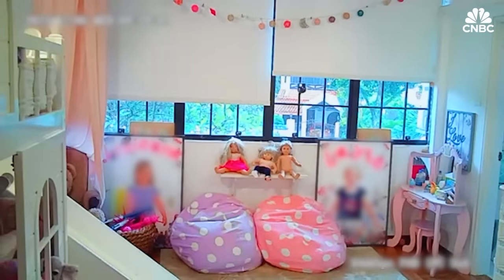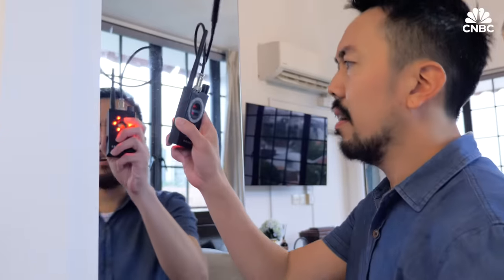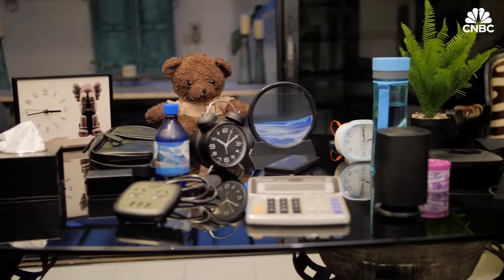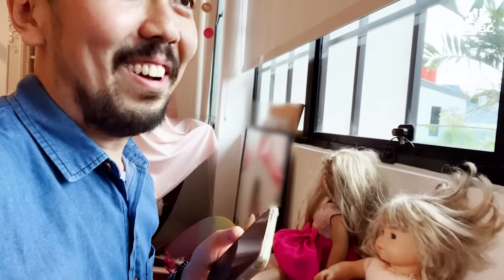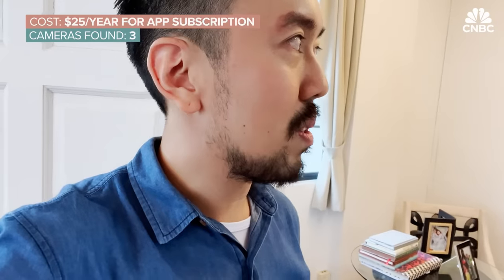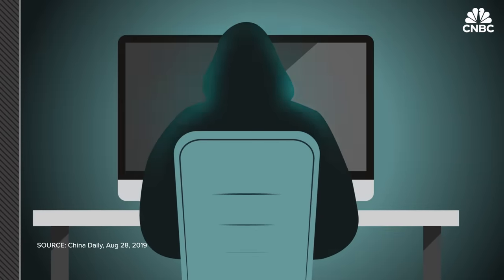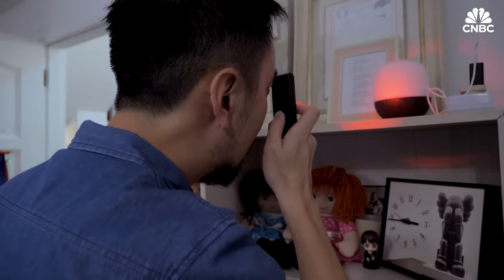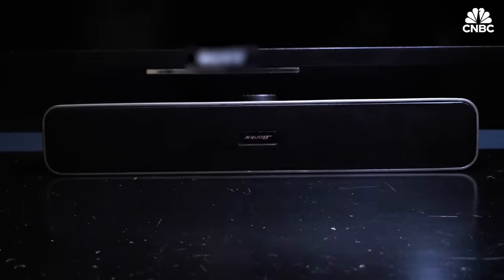We tested five ways to find hidden cameras in hotels and house rentals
Have you ever wondered if you're being watched?

It's a feeling that's creeping in for more travelers, as stories of hidden cameras — in hotel rooms, house rentals, cruise ships, even airplane bathrooms – continue to make headlines.

Spycams were once the stuff of international espionage, with secret agents given cameras resembling pocket watches, matchbooks – even tubes of lipstick.

Pieter Tjia, founder of Singapore tech company OMG Solutions, said that cameras have become smaller and harder to see in the past three years – often hidden in everyday objects such as calculators, diffusers, and water bottles.

But how hard is it to find these cameras? And do devices designed to locate hidden cameras really work?